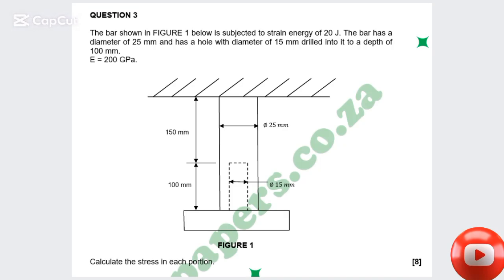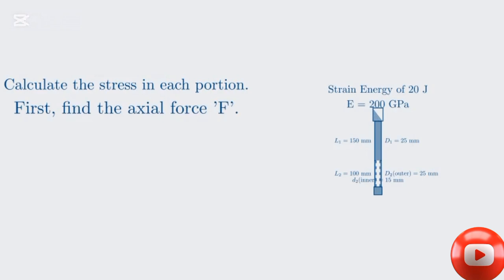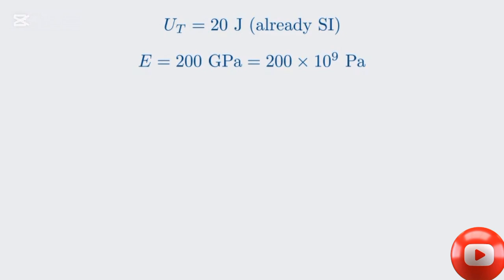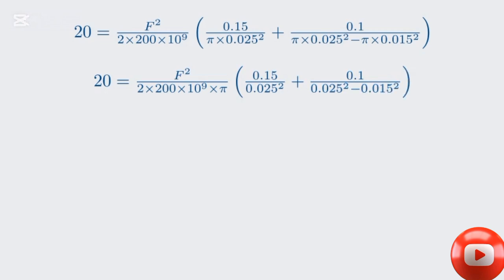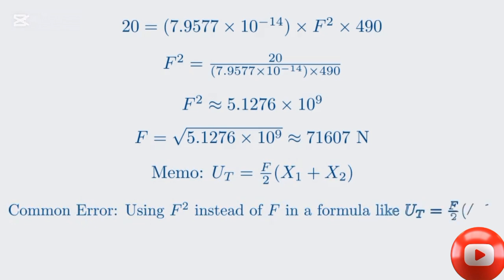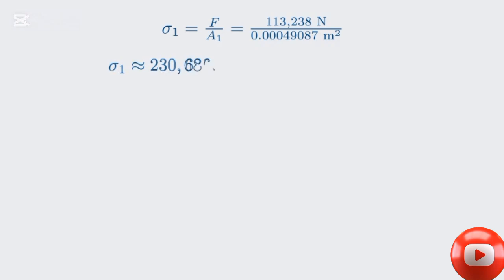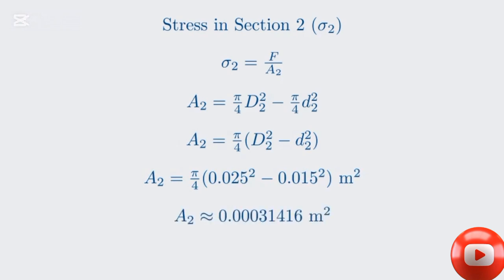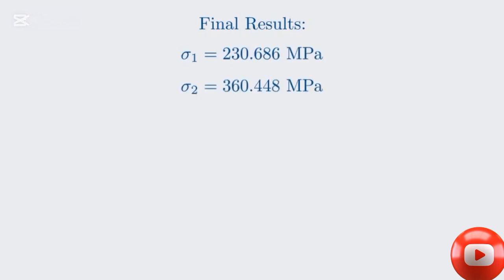Strength of Materials N5 April 2024 Question 3 - Compound bars